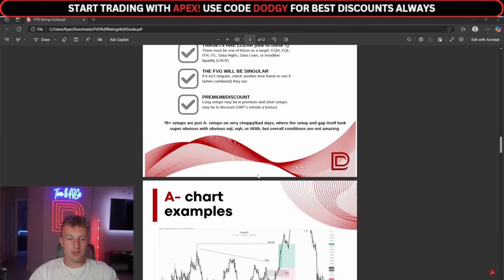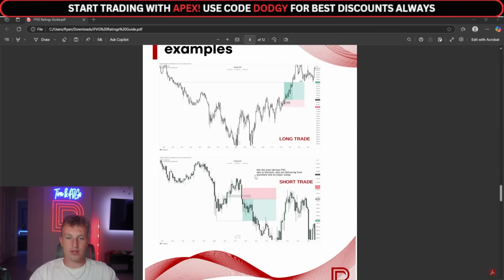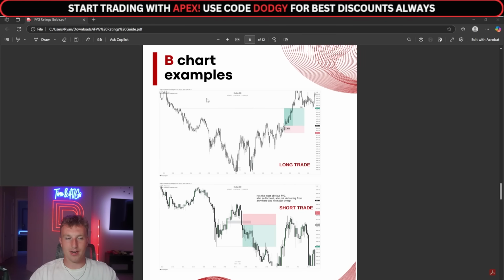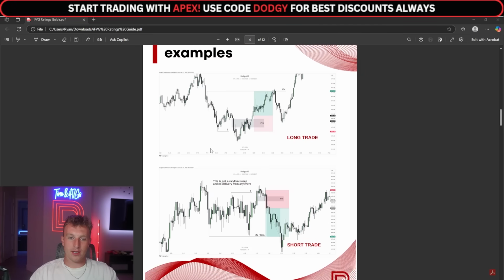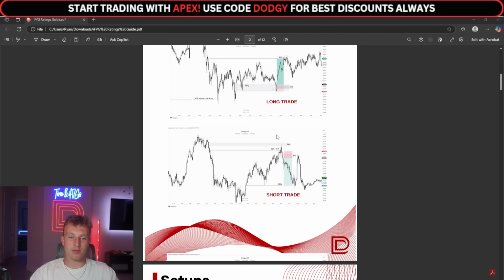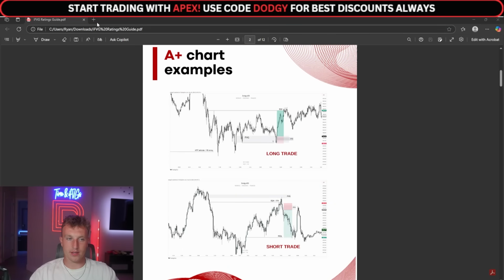This Day Trading Strategy has a 90% Win Rate (Not Clickbait)